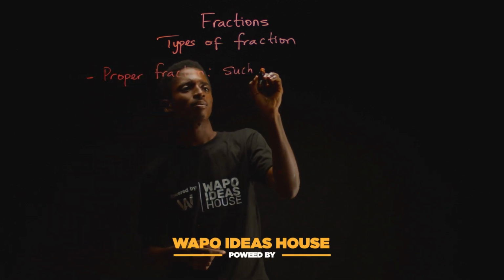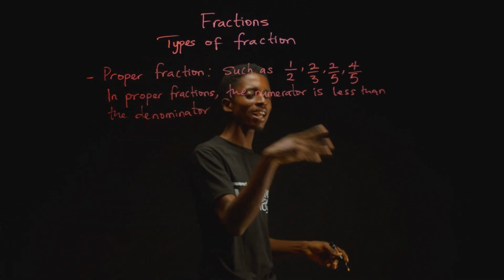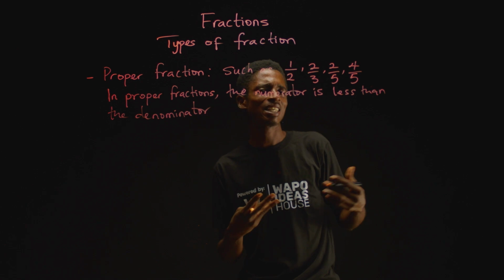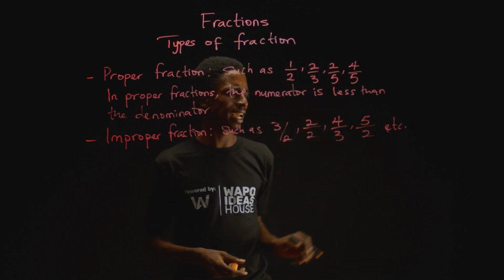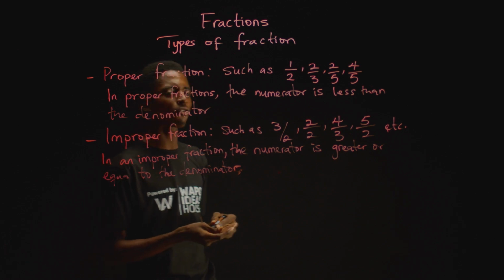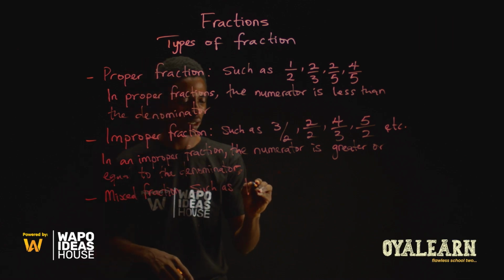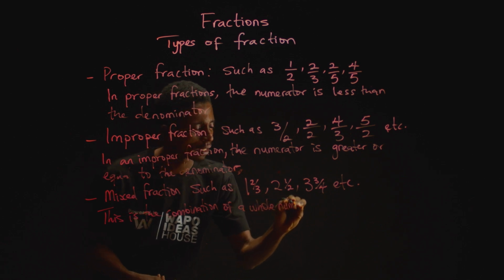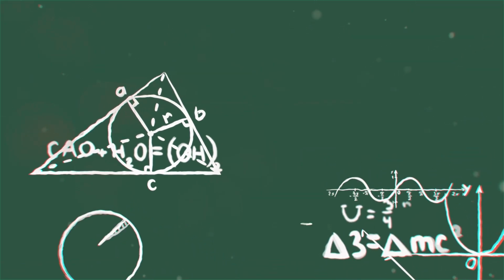JSS1 | Mathematics | Fractions | Types of fraction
In this lesson, we’ll learn about fractions. Focusing on types of fractions making it easy to understand.

What You'll Learn:
The types of fractions.
Examples of types of fractions.